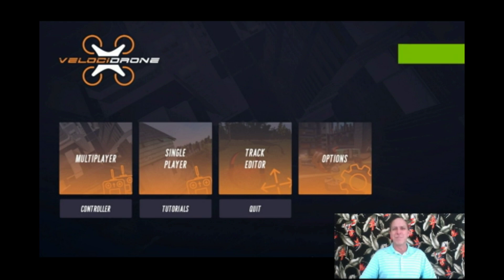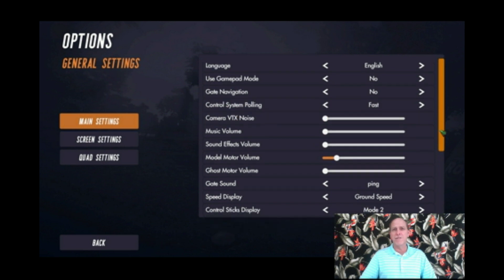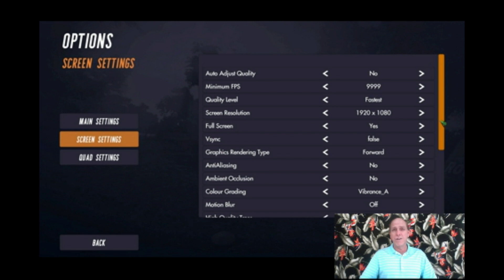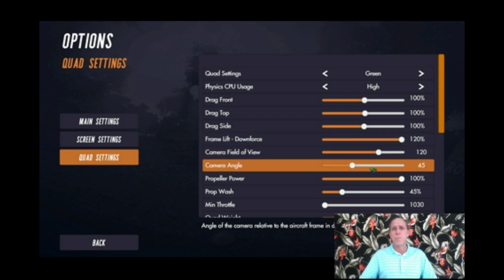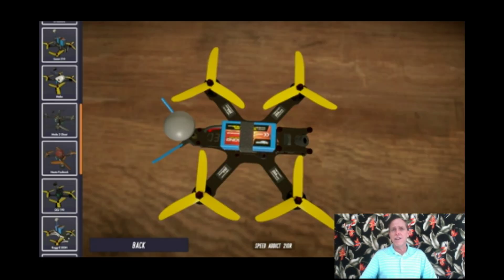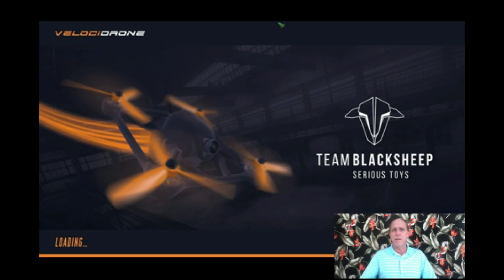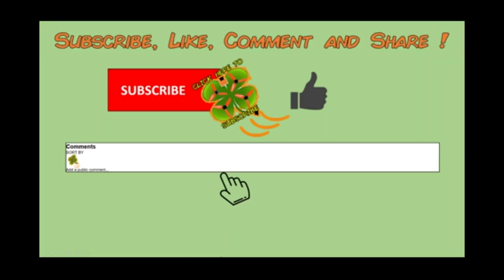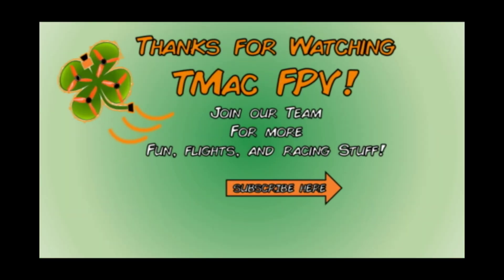HOW TO FLY FPV RACE DRONE Gates Galore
HOW TO FLY FPV RACE DRONE
Simulator to Reality
Gates Galore
This is our third video in our series of How to Fly FPV Race Drone – Simulator to Reality and today we continue to refine and practice throttle management, altitude control and coordinated power turns.  This time, though, instead of using Race Flags with no ceilings, we'll be using ALL Race Gates!  This forces us to maintain our altitude closer to the ground and perform more precision flying.
 We use the Velocidrone Simulator to accomplish our first track run and then two runs on our Backyard FPV Race Track set-up to emulate the track which we fly in this videos’ simulated flight.  Strap in—It’s Time to Fly!
If you like this video, please click on the "Thumbs Up" button.  Your comments below are highly encouraged and greatly appreciated!

▼  PRODUCT LINKS
MANDATORY DISCLAIMER: TMac FPV is a participant in the Amazon Services LLC Associates Program, an affiliate advertising program designed to provide a means for us to earn fees by linking to Amazon.com and affiliated sites.

▼  INTRO MUSIC
Irish Tin Whistle -- Celtic/Dance
Flight Music